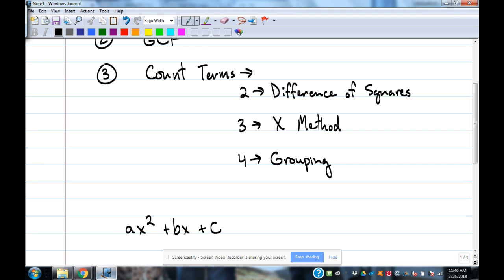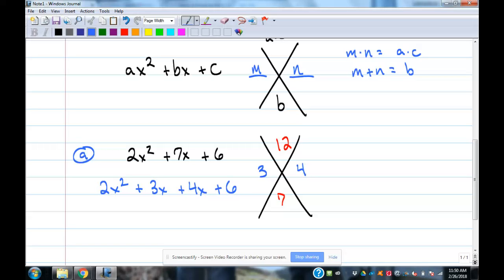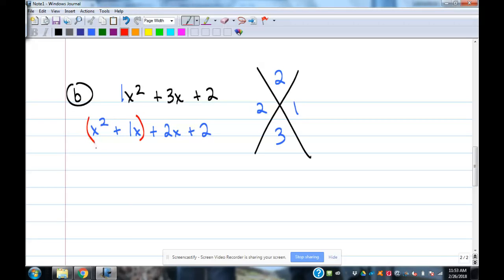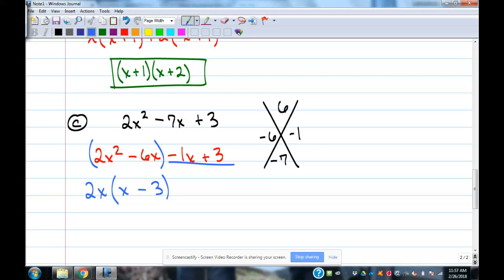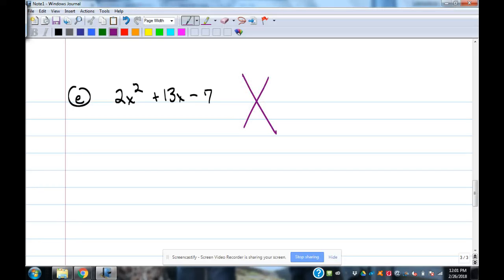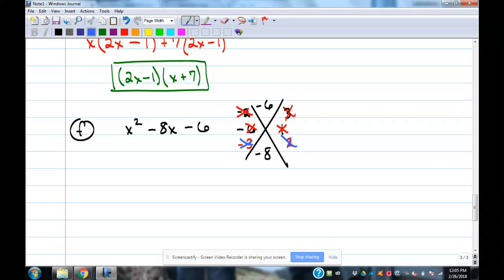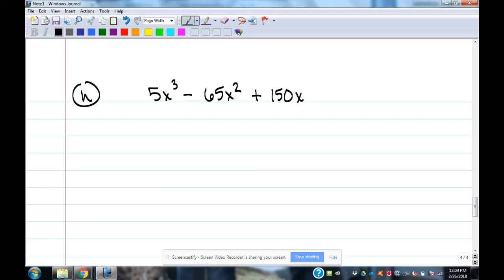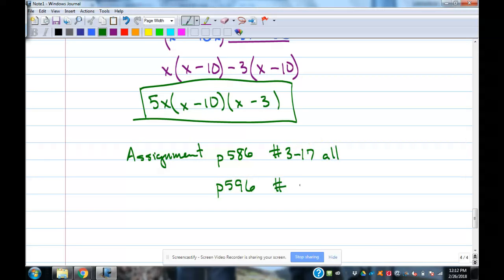Algebra 1 SP2018--9.5 & 9.6 Factoring Trinomials--X Method